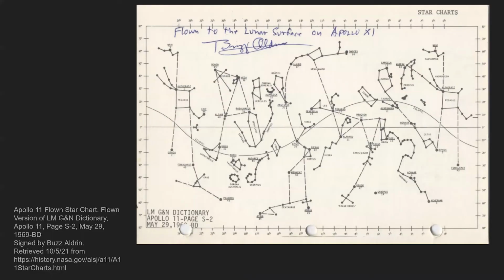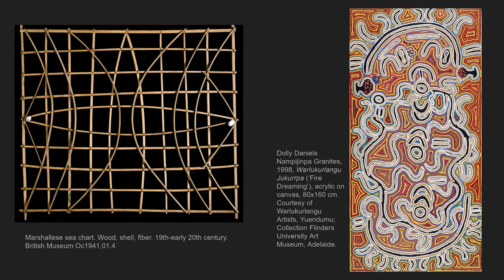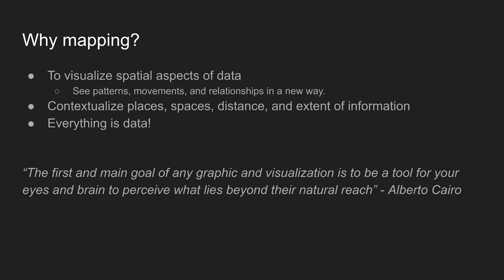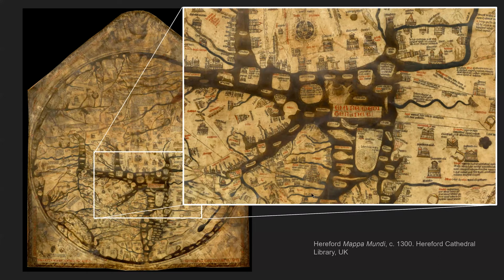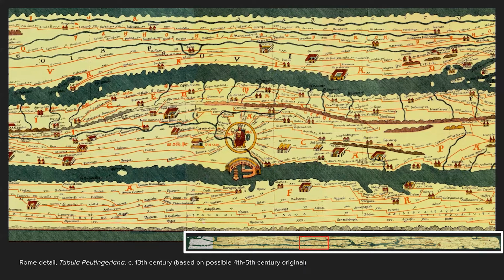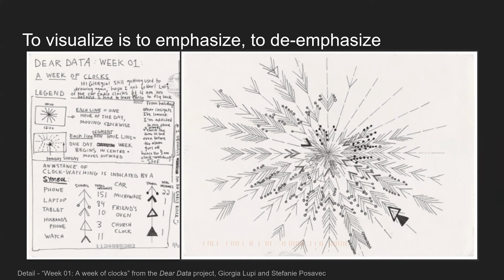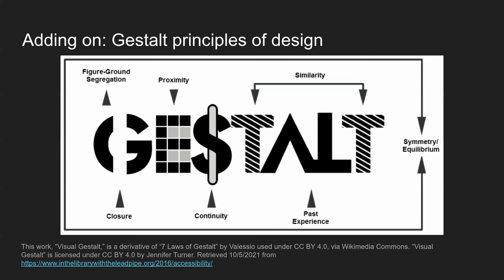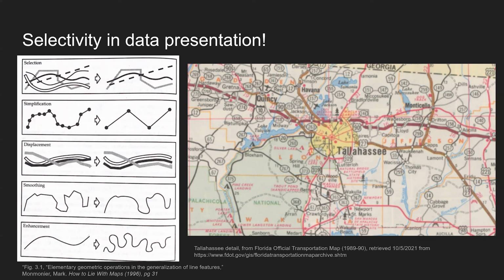GIS for Success (Fall 2022): What is a Map?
This video is part of our GIS for Success Workshop Series. To sign up for other workshops in this series, register at the links in our calendar events - our workshops are open to all!